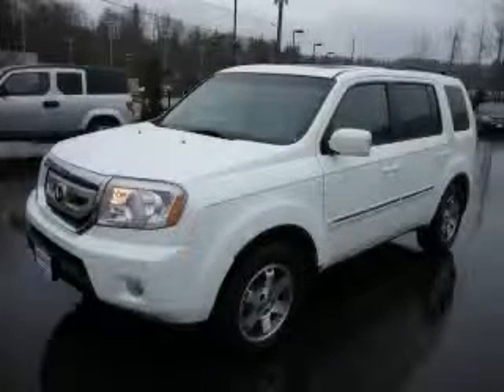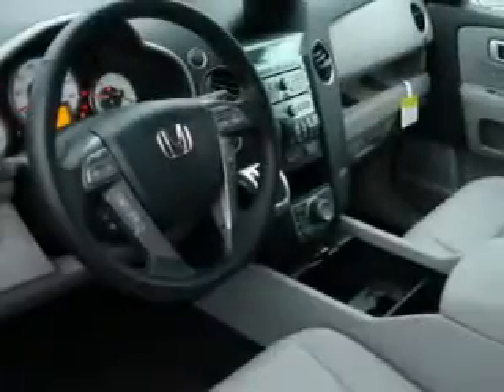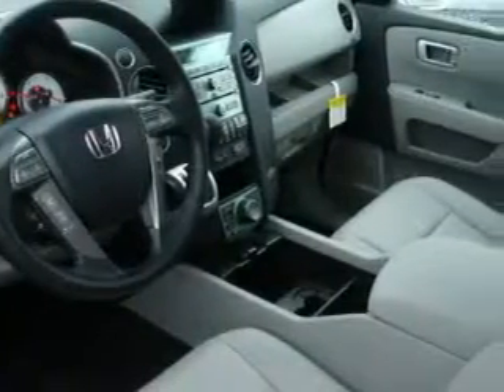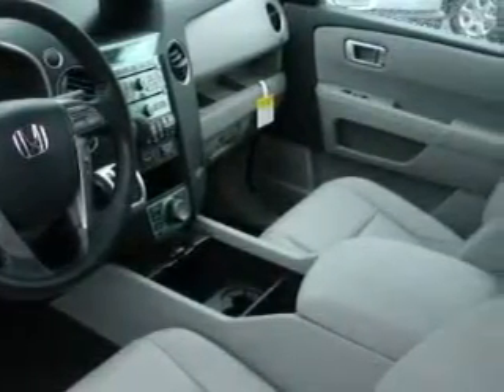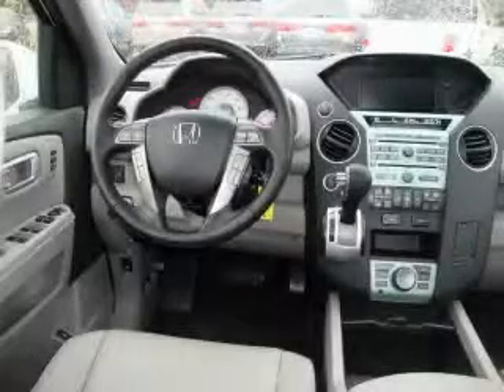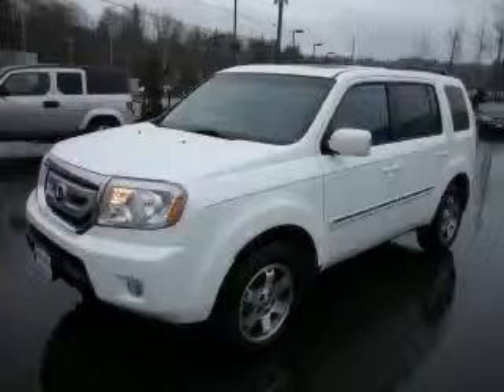2010 Honda Pilot Burlington WA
Year: 2010
 Make: Honda
 Model: Pilot
 Engine: 3.5L
 Trans.: Automatic
 Exterior: Taffeta White
 Miles: 25
 Interior: Gray

 1615 S. Goldenrod Road

 2010 Honda Pilot Burlington WA